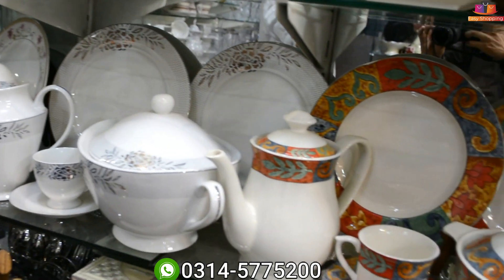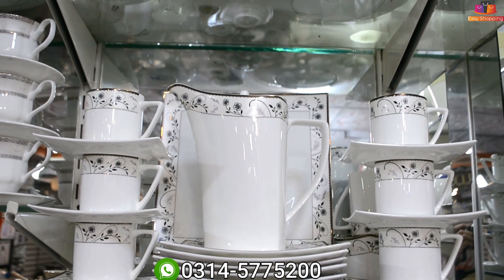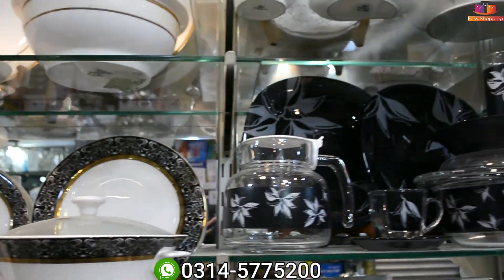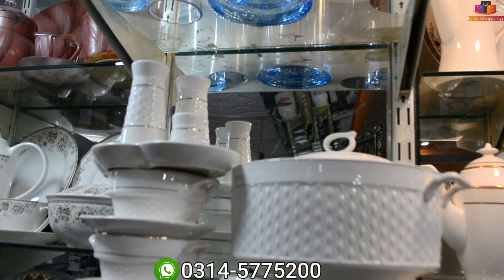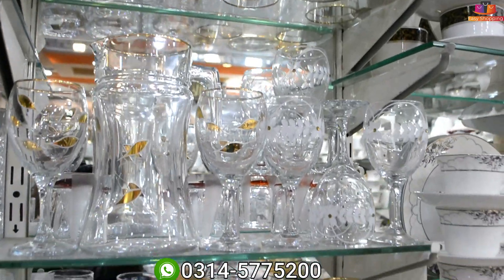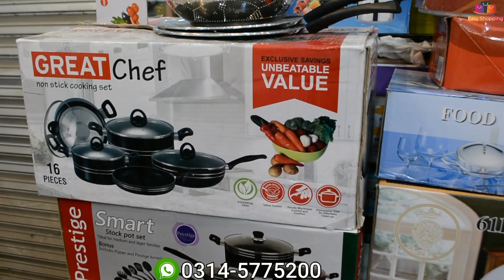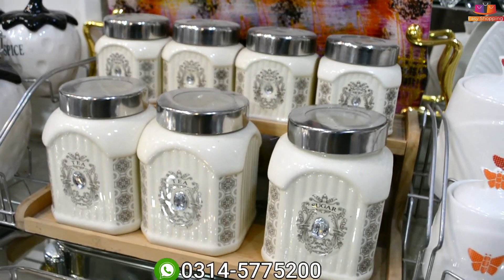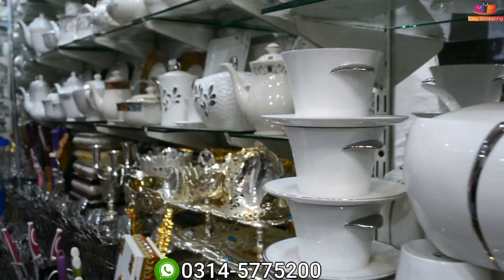crockery | electronics | home interior prices 2020 | Easy shopping pk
Shop Name: Zeeshan Crocery
Shop Location: Chaudry Plaza Rwp
crockery | electronics | home interior prices 2020